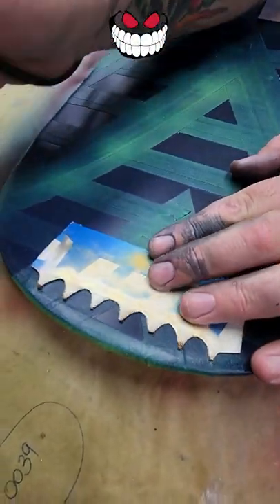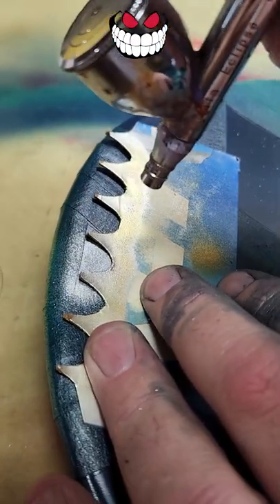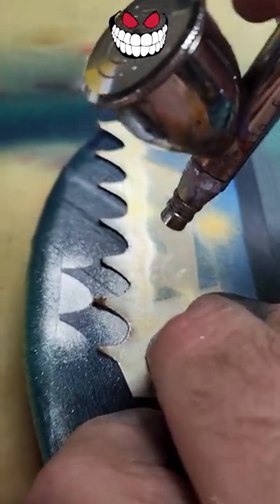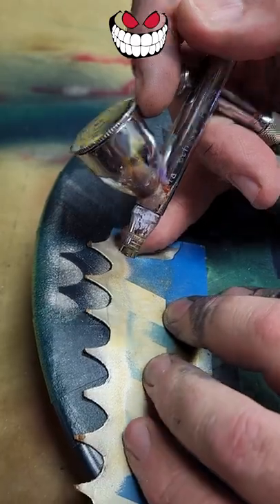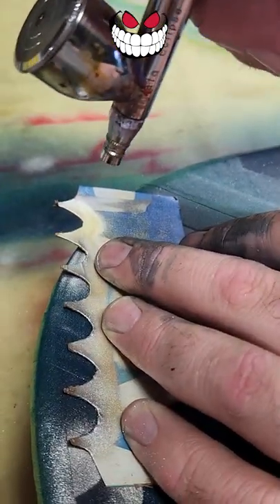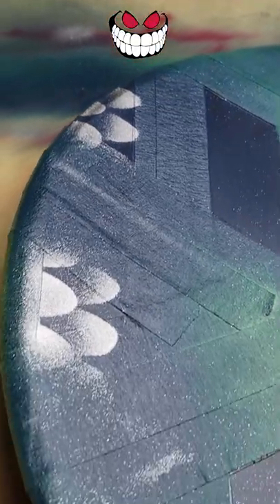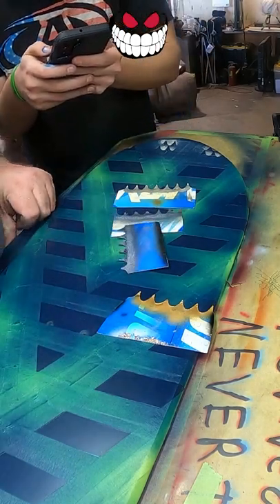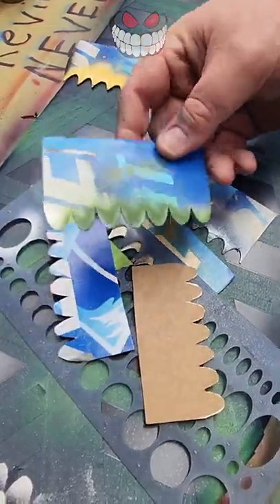Airbrush 101 - Tip_007 - How To Make And Use Fish Scale Stencils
There Are Many More Tips And Tricks Coming Out Soon For Airbrushing!